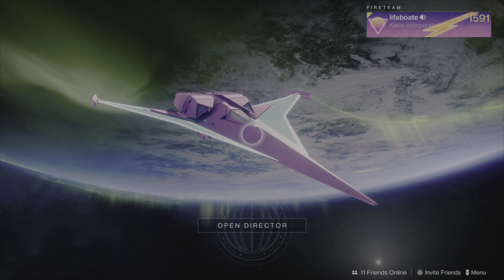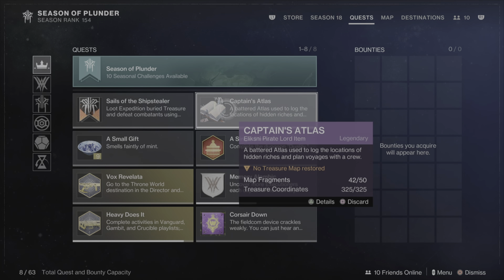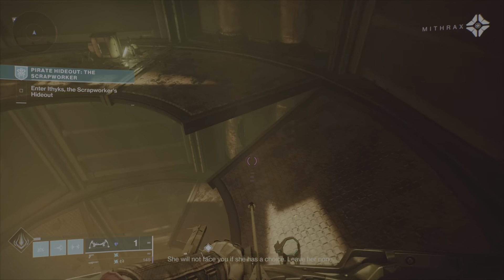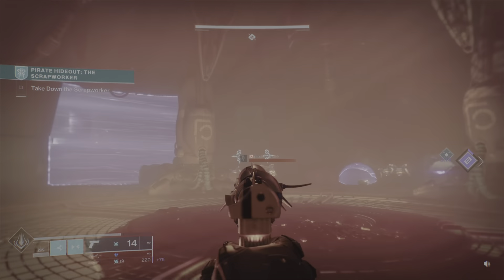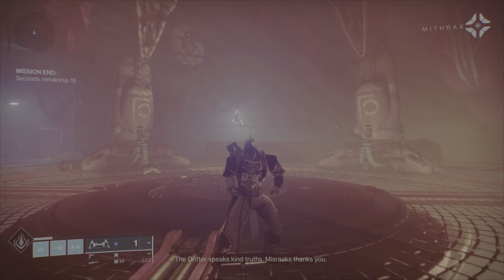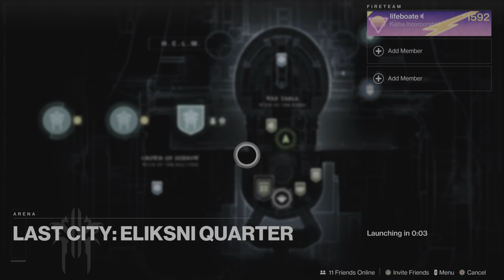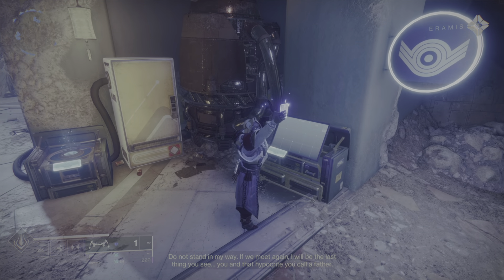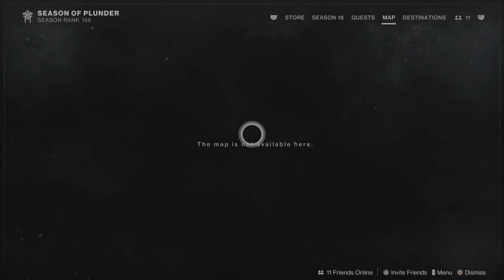Destiny 2 Season 18 Week 7 - The Scrapworker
We edge ever closer to revealing the secrets of Nezarec's artifacts this week while challenging a crafty pirate lord.